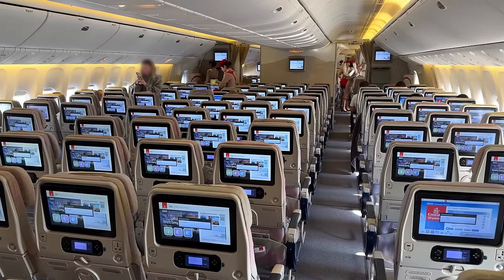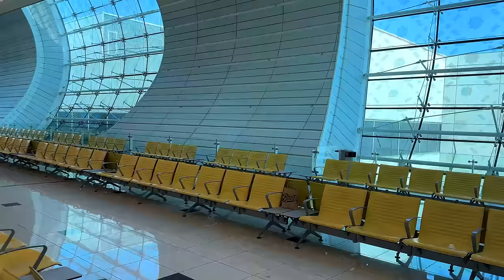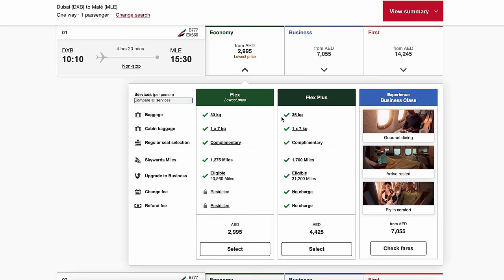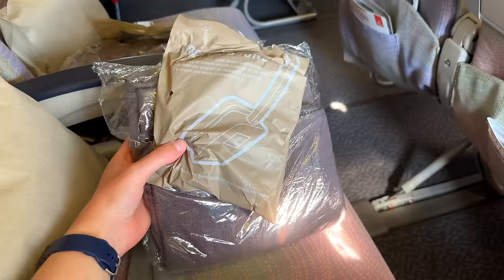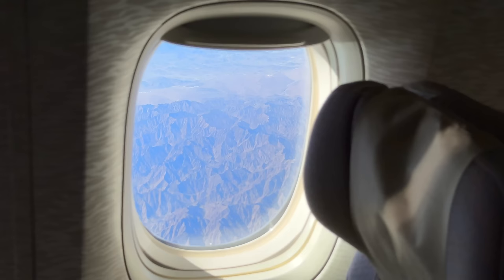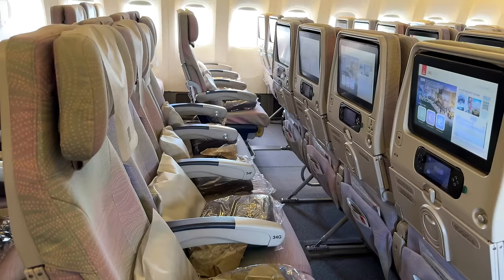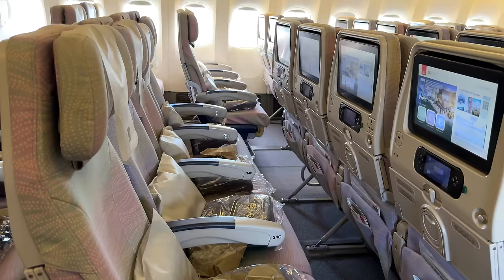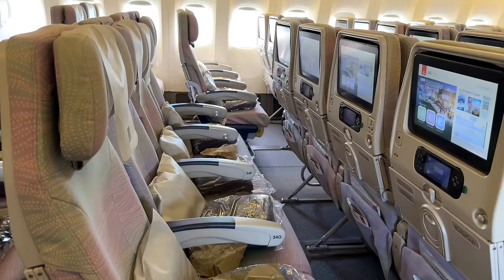Emirates Economy Class in 2024 - A380 vs 777-300ER Complete Review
👬OSKAR AND DAN: @OskarandDan

🎙️ PODCAST: ON-AIR WITH DAN AND ALEX: @OnAirWithDanAndAlex

💳 Paid: 19,500 Aeroplan points DXB-MLE + $280 AMM-DXB

FAQ:
Airline: Emirates, EK
Aircraft: Boeing 777-300ER + AIrbus A380-800
Aircraft registration: A6-ENT + A6-EEM
Route: Dubai International Airport - Male International Airport + Amman International Airport - Dubai International Airport
Flight numbers: Ek660 + EK904
Seat: 36K + 79A

Chapters:
00:00:00 - Check-in at Dubai International Airport
00:00:58 - Emirates Economy Class Restrictions
00:03:51 - The Best Seats for Emirates 777-300ER Flights
00:04:38 - Booking and Managing Your Emirates Flight
00:05:28 - The Comforts of Emirates Economy Class
00:06:23 - Gorgeous Views of Oman
00:07:43 - Mistaken for Off Duty Crew on Emirates Flight
00:08:35 - Carpet cleanliness and comfort on airlines
00:10:38 - Reclaiming Your Personal Information
00:11:31 - Flying the Emirates A380
00:12:37 - The A380 is AWESOME
00:13:43 - Best seats on Emirates A380
00:14:38 - Emirates A380 Cabin and Seat Review
00:16:39 - Takeoff and In-flight Experience
00:17:30 - Emirates Economy Class Meal Service
00:19:02 - Emirates Economy Class Is One of the Best
00:19:55 - The Cost of Emirates Round Trip vs One Way
00:20:45 - How to Get Cheap Emirates Flights Using Air Canada Aeroplan
00:21:35 - Prices of Emirates Business Class flights
00:22:23 - Mastering the Art of Redeeming Points for Emirates Flights

About Emirates (from Wikipedia):
Emirates (Arabic: طَيَران الإمارات DMG: Ṭayarān Al-Imārāt) is one of two flag carriers of the United Arab Emirates (the other being Etihad Airways). Based in Garhoud, Dubai, the airline is a subsidiary of The Emirates Group, which is owned by the government of Dubai's Investment Corporation of Dubai. It is the largest airline in the Middle East, operating over 3,600 flights per week from its hub at Terminal 3 of Dubai International Airport. It operates to more than 150 cities in 80 countries across six continents on its fleet of nearly 300 aircraft. Cargo activities are undertaken by Emirates SkyCargo. Emirates is the world's fourth-largest airline by scheduled revenue passenger-kilometers flown. It is also the second-largest in terms of freight tonne-kilometers flown.

About Boeing 777-300ER (from Wikipedia):
The 777-300ER ("ER" for Extended Range) is the B-market version of the -300. Its higher MTOW and increased fuel capacity permits a maximum range of 7,370 nautical miles (13,650 km; 8,480 mi) with 396 passengers in a two-class seating arrangement. The 777-300ER features raked and extended wingtips, a strengthened fuselage and wings and a modified main landing gear. Its wings have an aspect ratio of 9.0. It is powered by the GE90-115B turbofan, the world's most powerful jet engine with a maximum thrust of 115,300 lbf (513 kN).

About Airbus A380 (from Wikipedia):
The Airbus A380 is a very large wide-body airliner that was developed and produced by Airbus. It is the world's largest passenger airliner and only full-length double-deck jet airliner. Airbus studies started in 1988, and the project was announced in 1990 to challenge the dominance of the Boeing 747 in the long-haul market. The then-designated A3XX project was presented in 1994; Airbus launched the €9.5 billion ($10.7 billion) A380 programme on 19 December 2000. The first prototype was unveiled in Toulouse on 18 January 2005, with its first flight on 27 April 2005. It then obtained its type certificate from the European Aviation Safety Agency (EASA) and the US Federal Aviation Administration (FAA) on 12 December 2006.